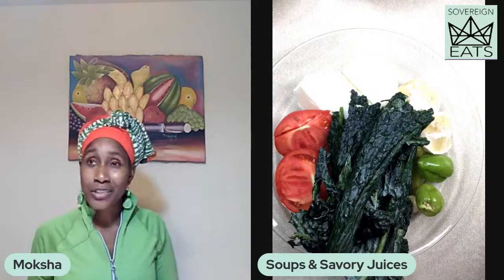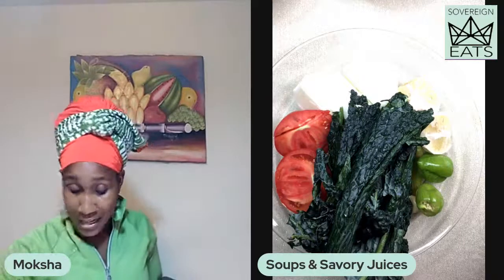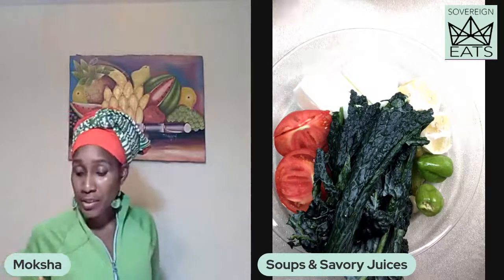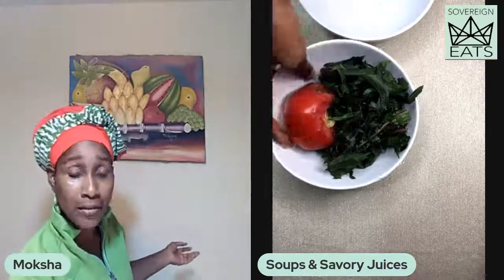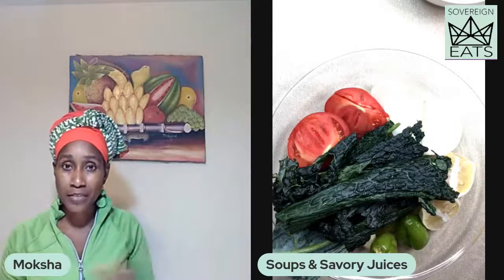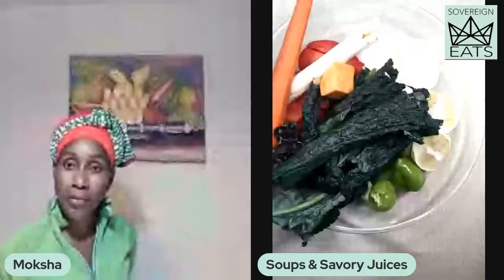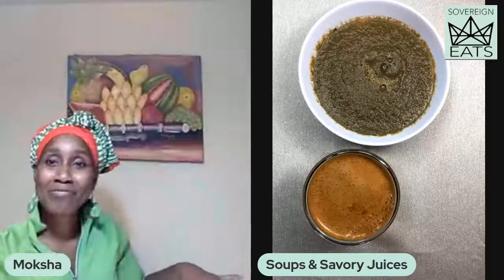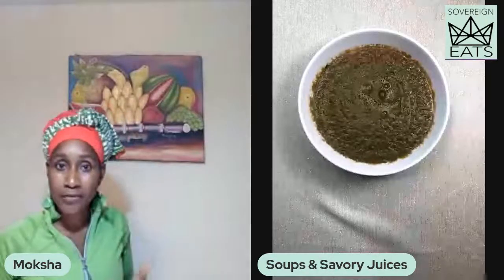Soups and Savory Juices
During a detox or a liquid fast you naturally want to consume green juices. You hear how good they are for you and how much nutrients they contain, but do you really know what various juices contain based on their color compounds?
Based on the color and nutritional composition of the color compounds or carotenoids, how do they function to support your system? How can you use the healing power of colorful food to improve you detox?